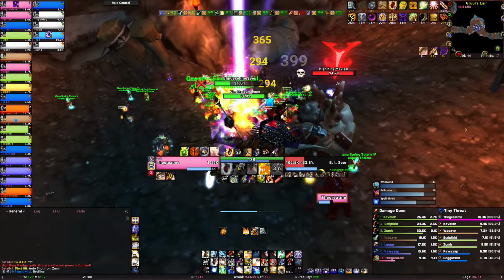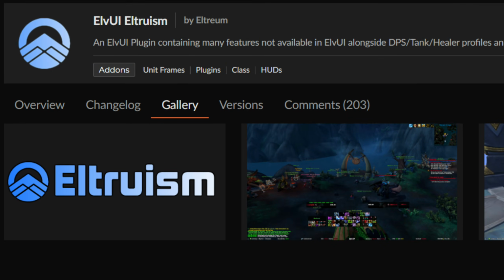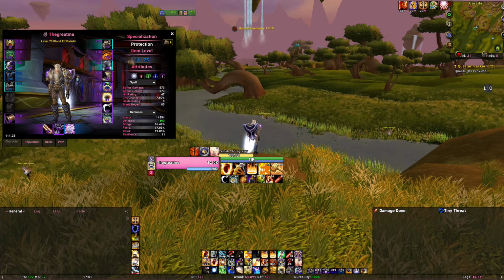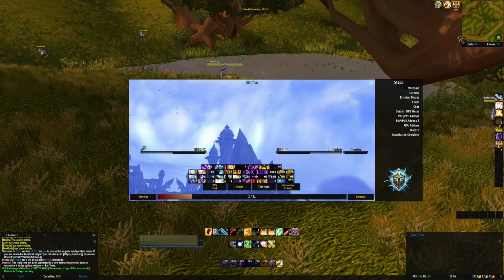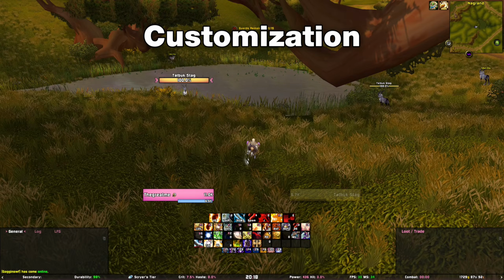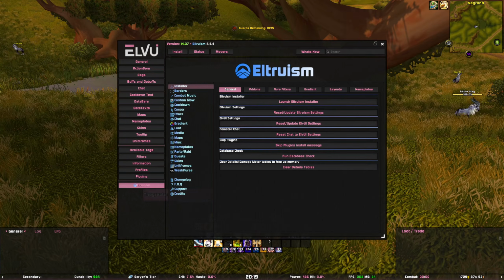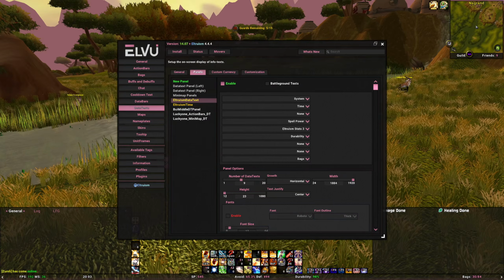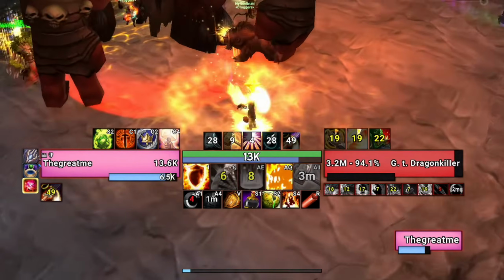ULTIMATE WoW TBC UI: Best Addons for a Clean Interface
Want a clean, minimal WoW UI setup for TBC Classic Anniversary?
This step-by-step guide walks you through the full installation of my UI using ElvUI, ElvUI Eltruism, Weak Auras, BigWigs and Details Damage Meter.

!OmniCC Addon is also required for certain timers to show